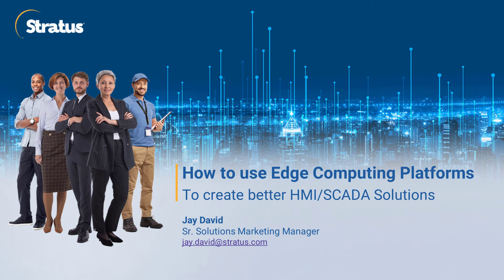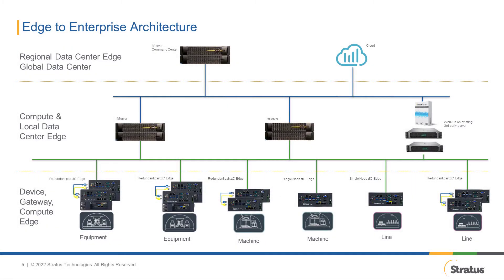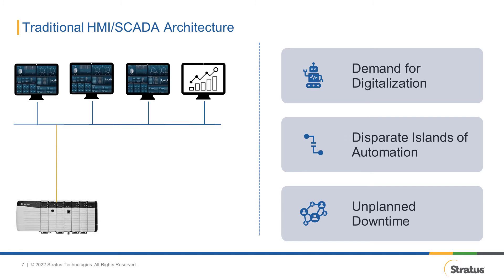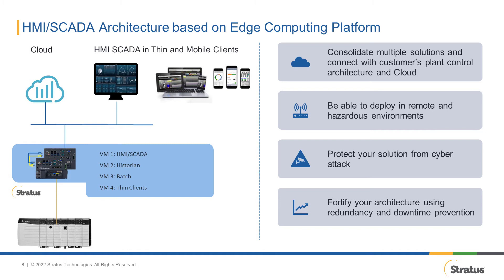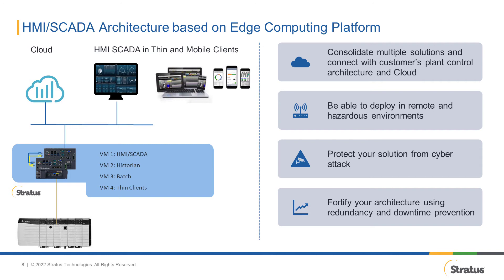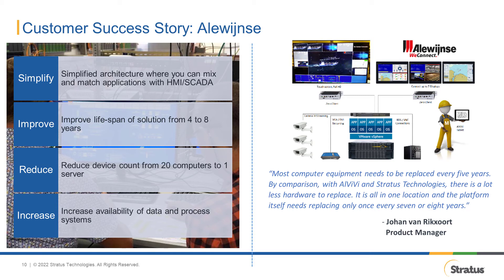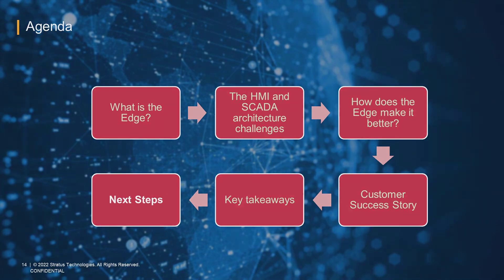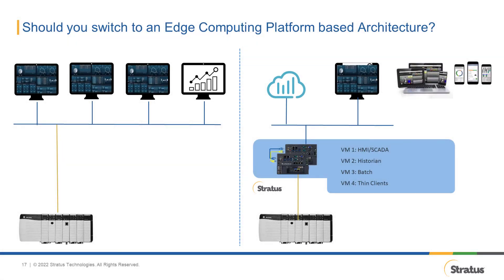How to create better HMI/SCADA systems using Edge Computing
Are you in the middle of a project that involves creating or replacing the monitoring and control of your plant or facility? Watch this video about how to create better HMI/SCADA systems using Edge Computing.

Stratus Technologies Edge Computing platforms combine inherent redundancy to eliminate HMI/SCADA downtime. It comes with built-in virtualization to run multiple software workloads concurrently, and an industrial form factor that meets Class 1 Division 2 requirements to operate in hazardous environments.

Learn from this 15 minute video and enhance your HMI/SCADA architectures with servers that are designed for industrial operation.